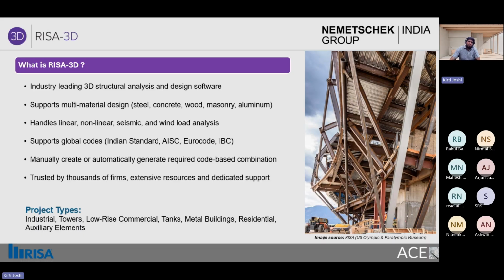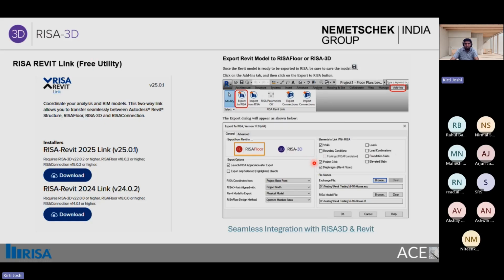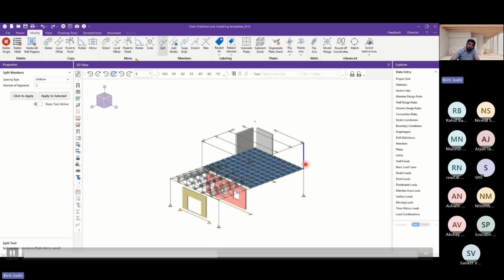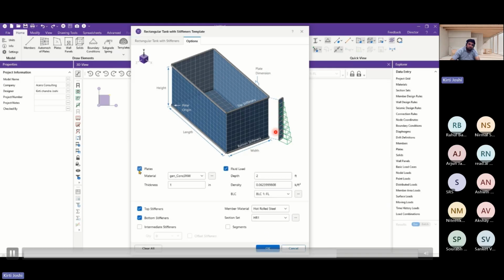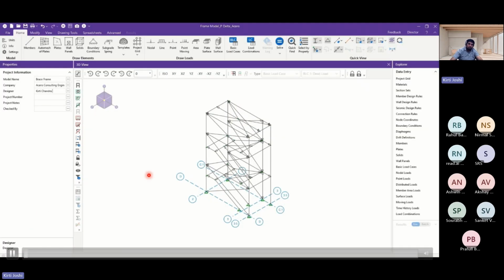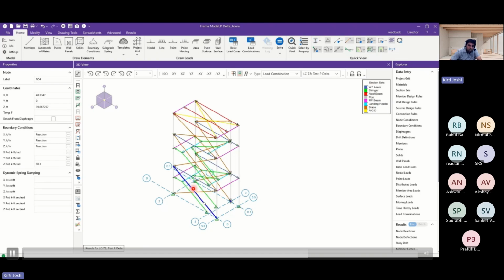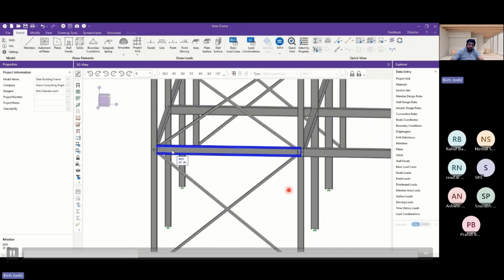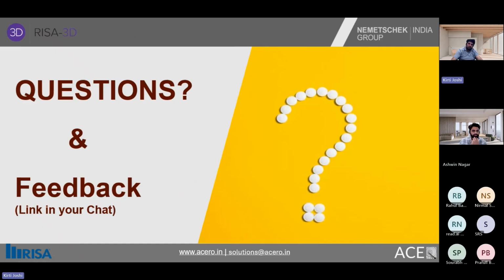Explore the capabilities of RISA 3D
This session is a recording of our webinar on RISA-3D, where we explore various capabilities of RISA-3D software. Learn how RISA-3D simplifies modeling, integrates seamlessly with BIM workflows, investigate P-Delta analysis, optimizes member design and enhances accuracy in structural design.

Topics covered:
1. RISA-3D overview and key capabilities
2.Interface navigation and inbuilt modeling templates
3. Integration & BIM via RISA Link utilities
4. P-Delta effects & effective length factor checks
5. Report generation, file import/export options and other features
6.Optimize members for code-compliant using program suggested designs

Whether you’re familiar with RISA-3D or just beginning to explore its capabilities, this webinar equips you with valuable techniques and software insights to streamline your structural design process.